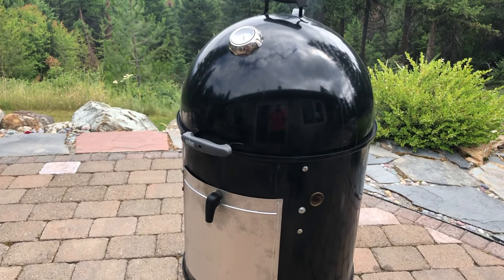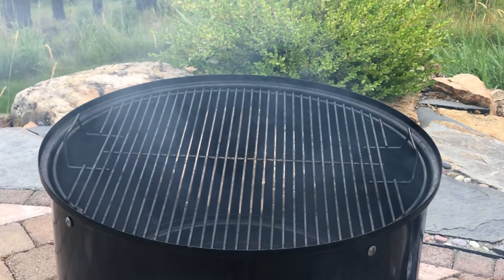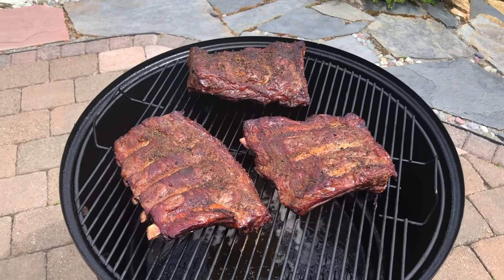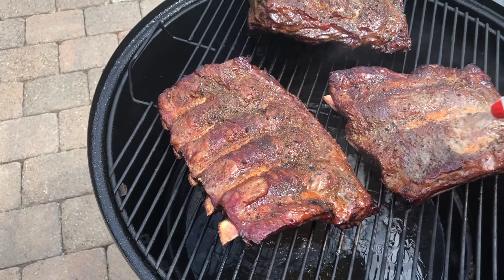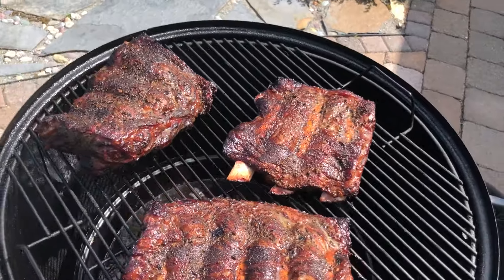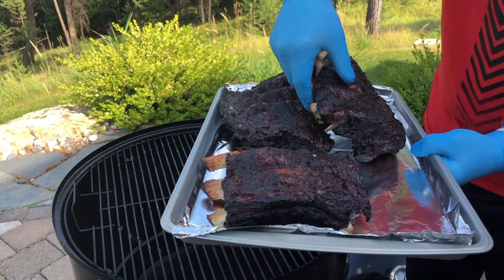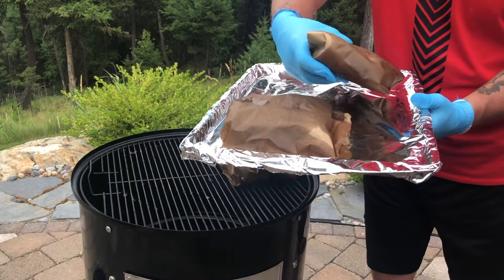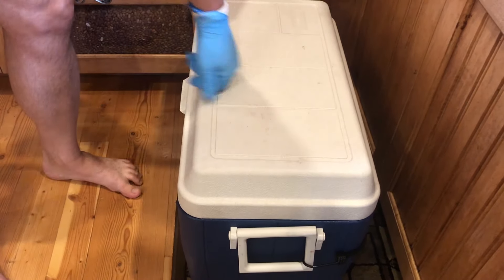Mouth-Watering Beef Ribs on the Weber Smokey Mountain Smoker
This is an easy recipe that I've followed a couple of times and the results are mouth-watering good.  If you're looking to try something different than the standard pork ribs, and enjoy brisket, give these a try.  We use a Weber Smokey Mountain water smoker, which always produces great results.  For this cook, I used a combination of pecan and mesquite wood chunks.  Mesquite can be overpowering for some, but we love it.  One chunk goes a long ways.  For charcoal, I used Weber Hardwood Briquettes.

- 3 racks of beef back ribs (about 6 pounds total)
- Season with salt, garlic and pepper (use whatever seasoning/rub you like)
- Let sit for 30-60 minutes to come to room temperature, while you fire up the pit
- Smoke at 250 degrees F for 3-4 hours until you get the outside bark that you like (internal temp is usually 180-190 degrees F at this point)
- Wrap in butcher's paper and put back on the pit
- Aim for an internal temperature of 202-205 degrees F (typically another hour or so)
- Put in a cooler and let it rest for about an hour.